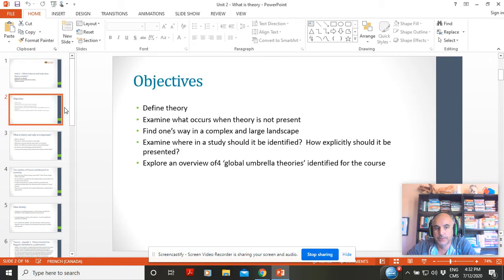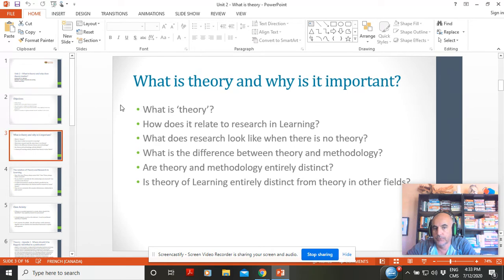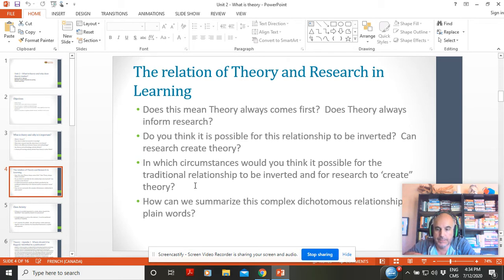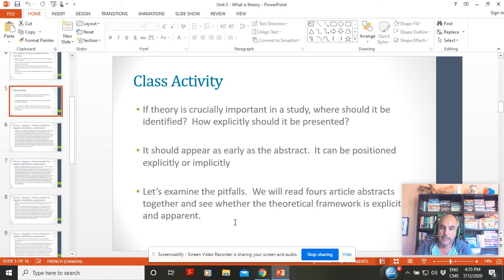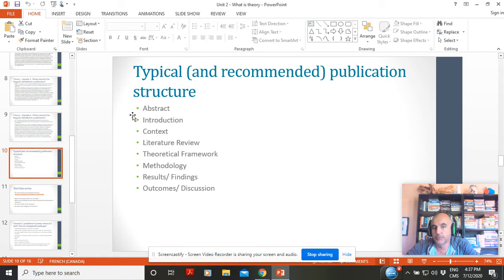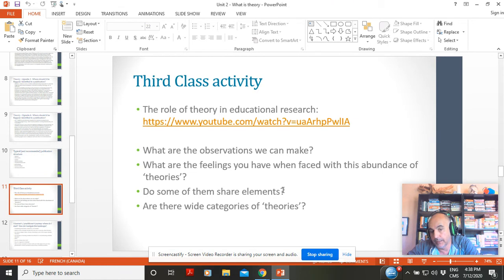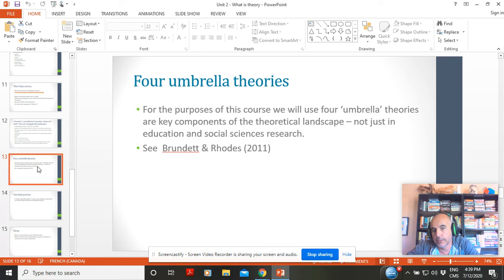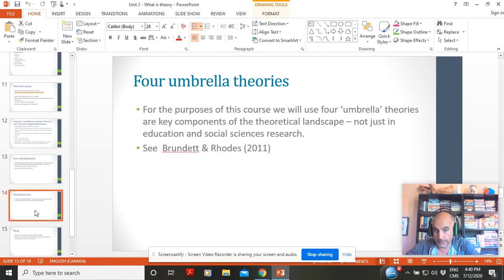Unit 2 ED6140-58 What is theory?